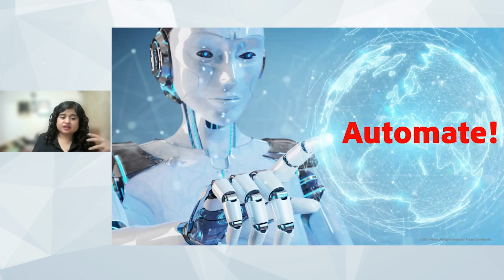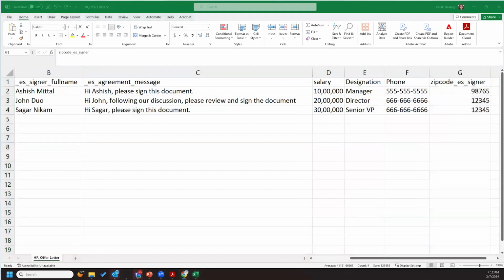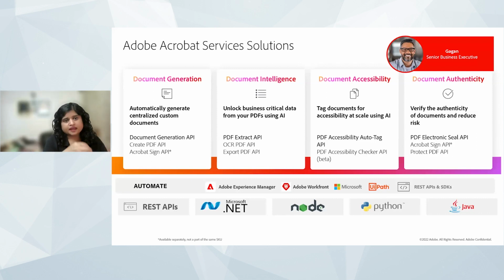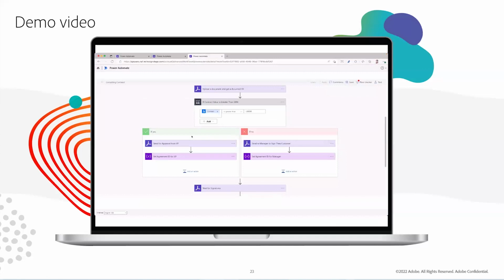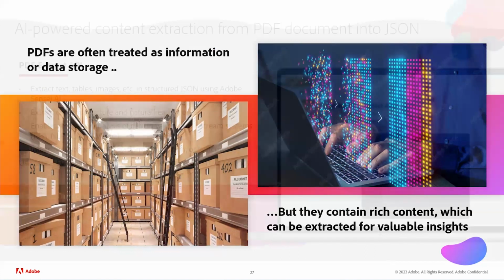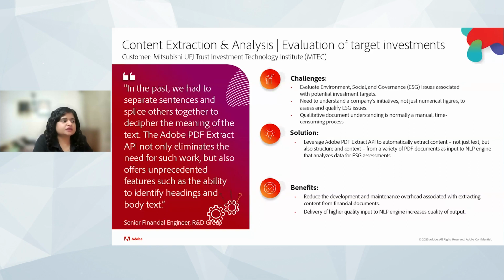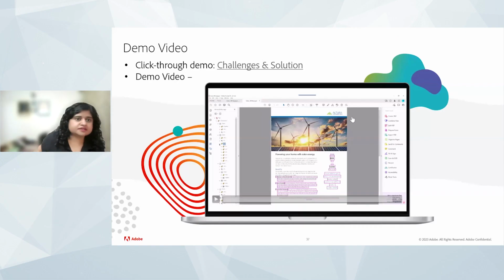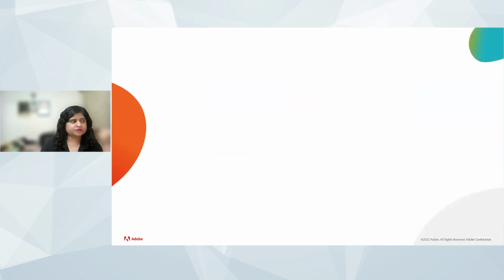Empower Your Processes with Document Generation API for Workflow Automation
As digital-first businesses aim for a paperless future, leaders leverage Adobe Document Cloud APIs for efficient document generation, manipulation, extraction, and secure signing. Seamlessly integrate these powerful capabilities into existing workflows for enhanced operational efficiency and personalized customer experiences.